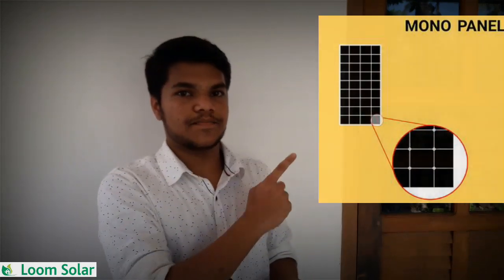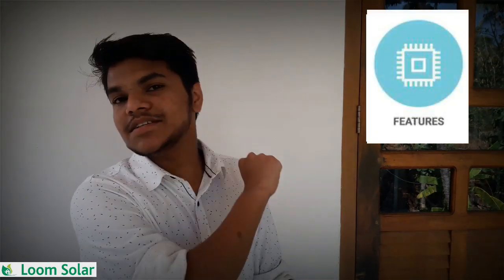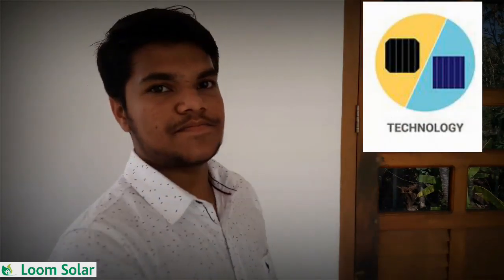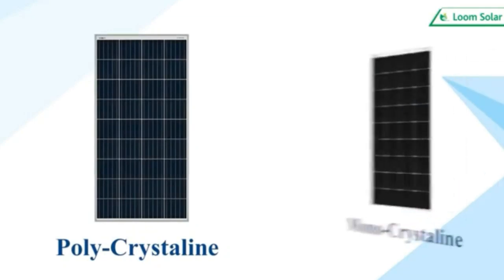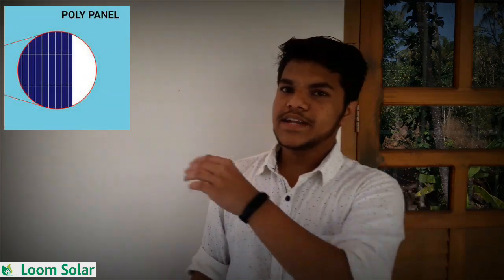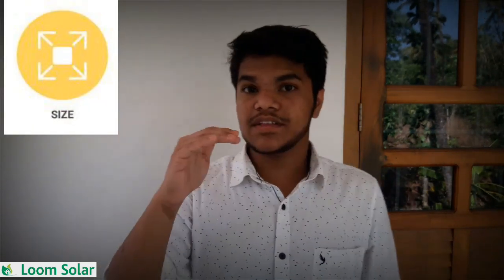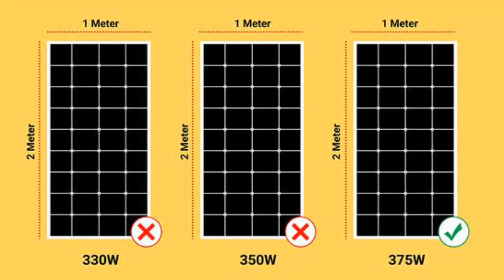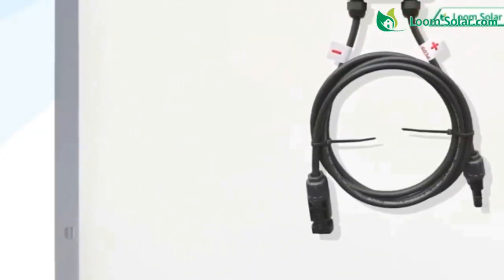Loom solar importance of solar panel in malayalam